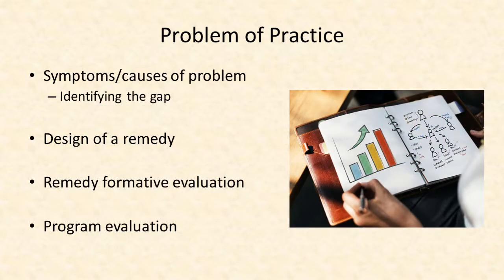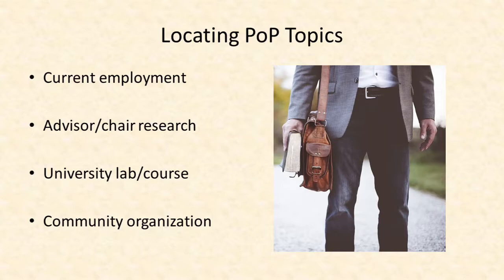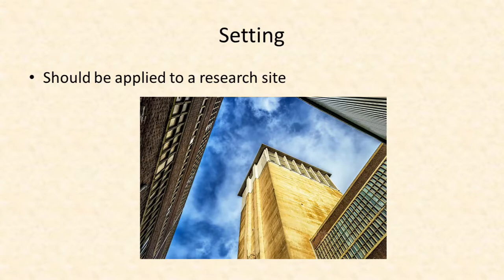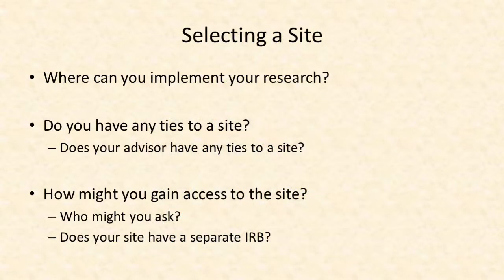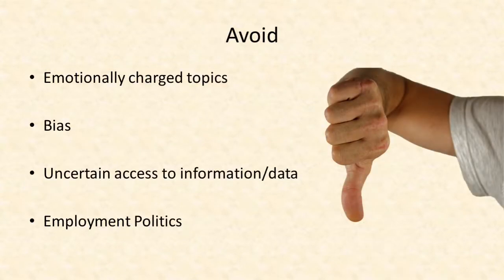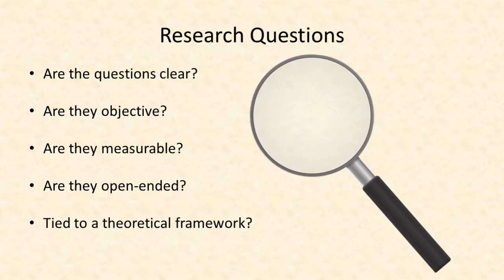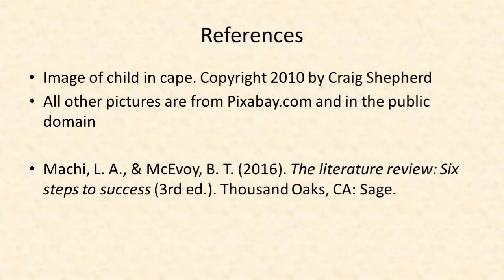EdD Dissertation Topics